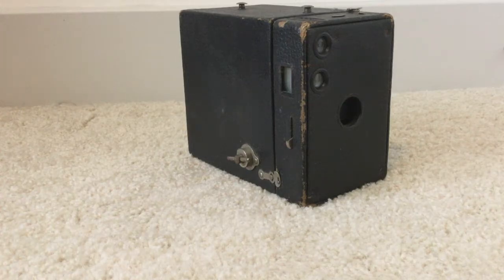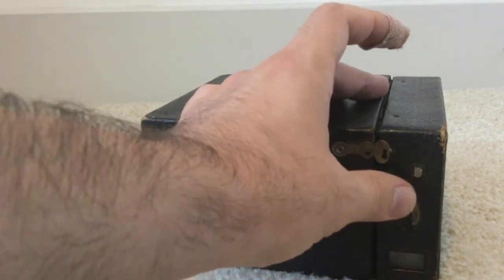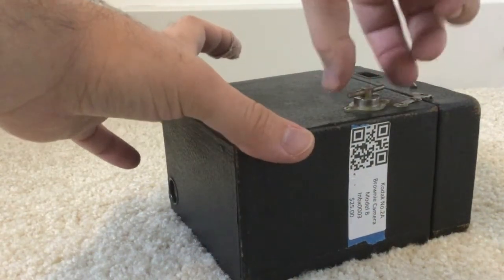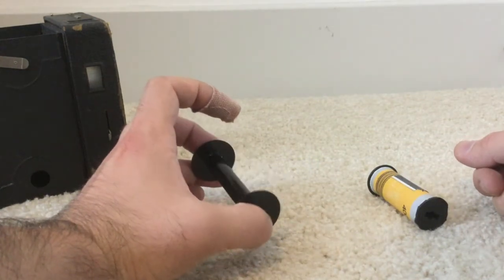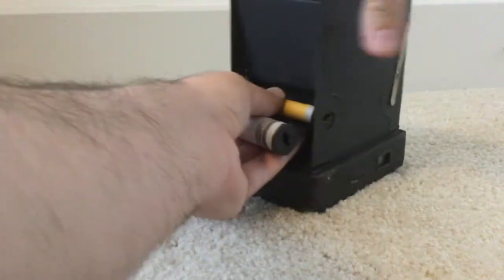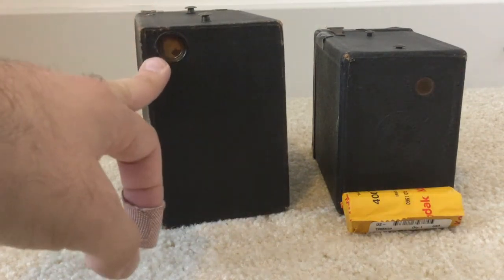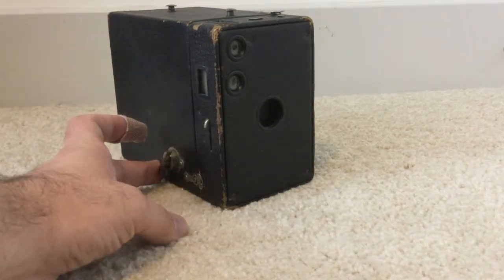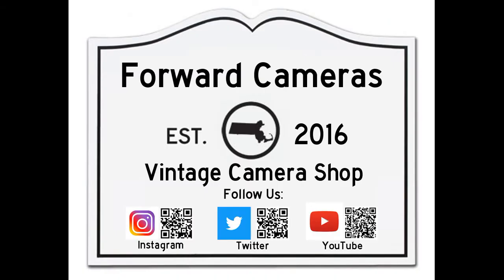Kodak No. 2A Brownie Model B Film Camera Tutorial | Forward Film Camera and Vintage Channel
Kodak No. 2A Brownie Model B Camera Tutorial using 120 film.

Forward Film Camera and Vintage Channel

“Capture the moment with a piece from the past.”

​Forward Cameras & Vintage Shop is a unique store specializing in supplying our customers with the very best analog technology and music. We aim to provide everyone with the opportunity to capture life's precious moments with historic cameras that have witnessed the past, listen to the warm sounds of analog music, and explore history through each and every purchase. Analog is where science meets art; it is where chemistry and physics come alive in the form of beautiful images and melodies.​ We hope to preserve these beautiful art forms from the past and share our passion for all that is analog with generations to come.

We also have this amazing YouTube channel to provide our viewers with high-quality tutorials, tips, and tricks for using analog film cameras and other vintage forms of technology.